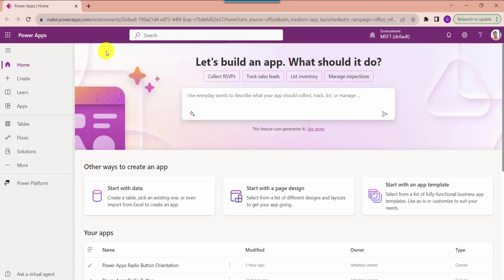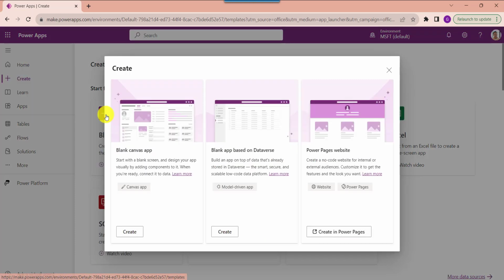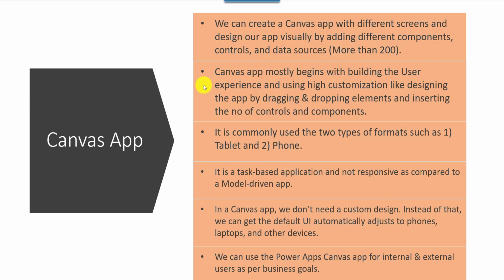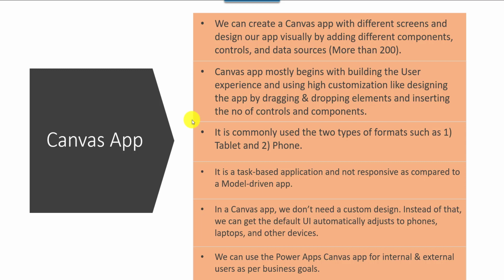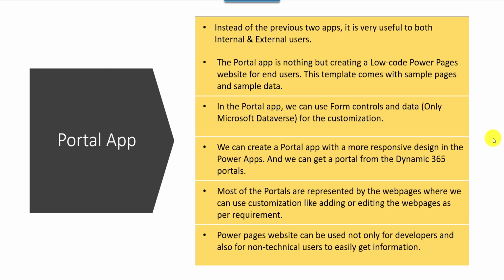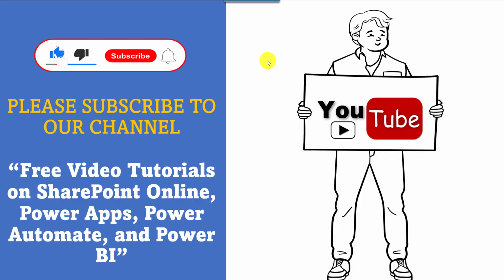Power Apps Types | Different Types Power Apps | Canvas App Vs Model Driven App Vs Portal App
Are you looking for complete information about the different types of Microsoft Power Apps? No need to worry!
This Power Apps beginner tutorial is a step-by-step guide that delves into the different App Types in Power Apps. You'll learn about Canvas Power Apps Vs Model-driven Apps Vs Power Apps Portals and how to create your first Canvas PowerApp, Model-driven App & Portal. Additionally, this tutorial will provide an understanding of the differences between the App types, including features, licensing, and data sources, with demos of PowerApps and more.

Power Apps is a comprehensive suite of apps, services, and connectors that offer a rapid development environment to construct custom apps tailored to your business requirements. With Power Apps, you can promptly build custom business apps that interface with your data stored either in the underlying data platform (Microsoft Dataverse) or in various online and on-premises data sources, such as SharePoint, Microsoft 365, Dynamics 365, and SQL Server, among others.

By using Power Apps, we can create custom business apps that are connected to different Data Sources or Microsoft Dataverse as per the requirement.
Visit a complete tutorial on Different Types of Apps in Microsoft Power Apps